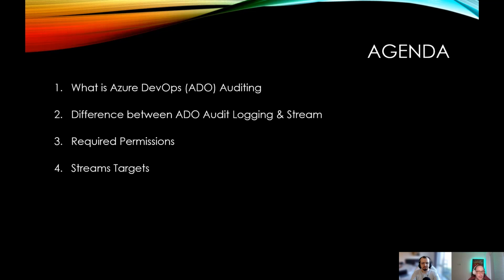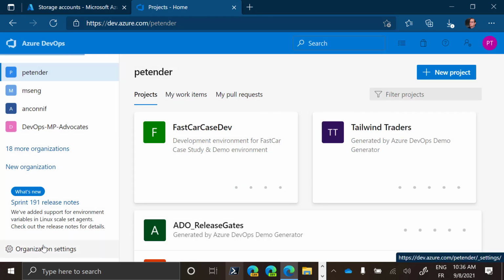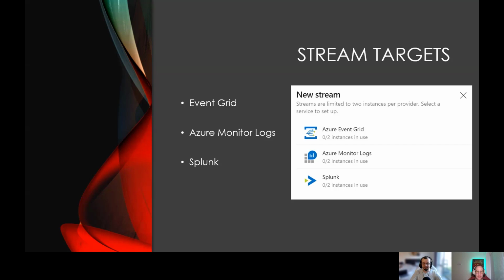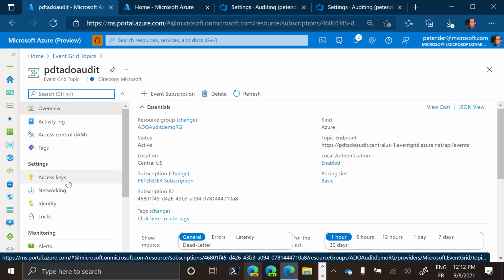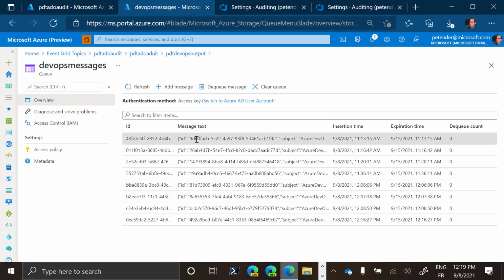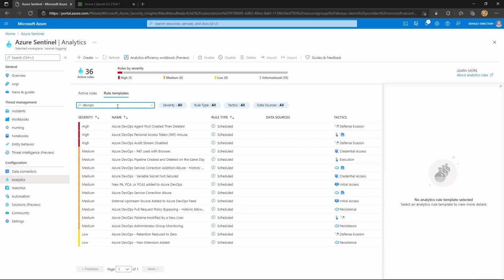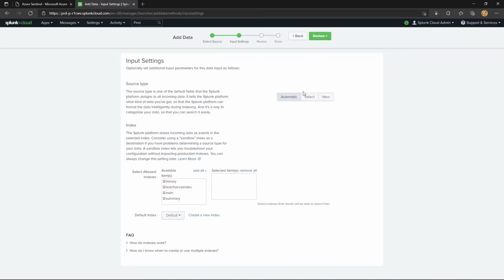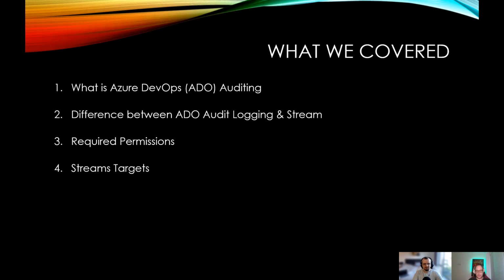Analyzing Azure DevOps auditing streams in your SIEM of choice with James Cook and Peter De Tender